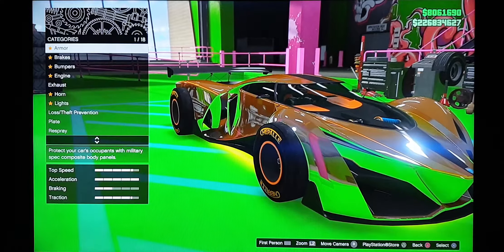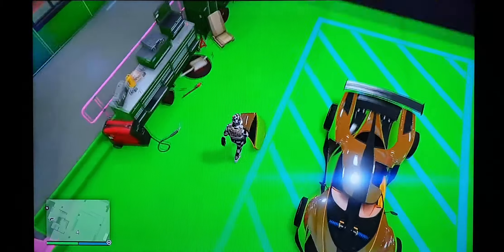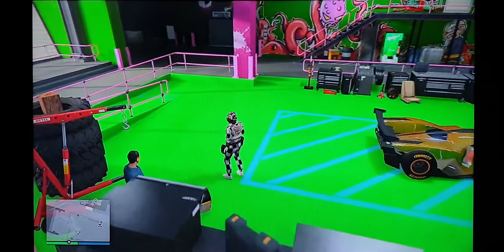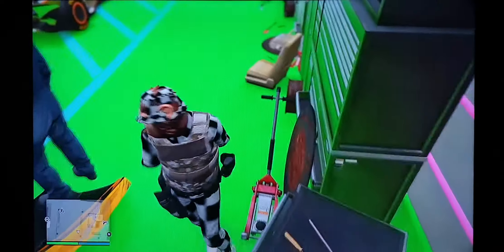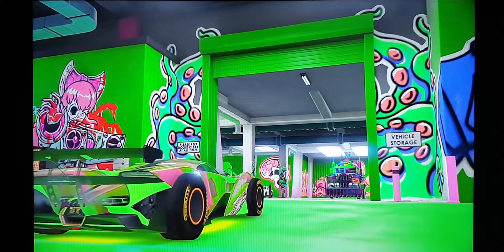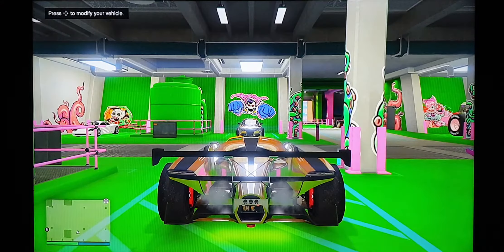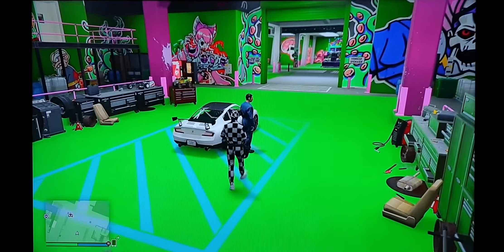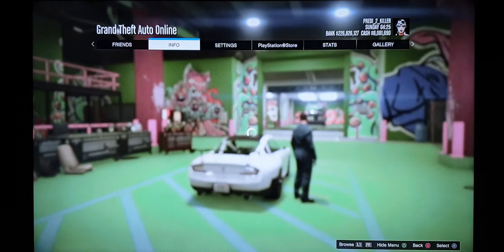**SOLO**GTA5 ONLINE "NEW" MERGE GLICH AFFTER PATCH./UPDATE 42O/EASY HOW TO PUT F1 WEELS ON ANY CAR/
Welcome back! This is how we make so many god modded car on Gta5 online.   This is a easyest way to put F1 weels in your cars.
No forget dropp a 200 like, please Subsribe, torn on a belt, and you allways have a best glichis in a game.

Joining my creew: Nova Hun Bros ///KVTH///

writing in a comment sections what u like doit in gta5 online, and i help out for u.

Thank you for everyone!!!